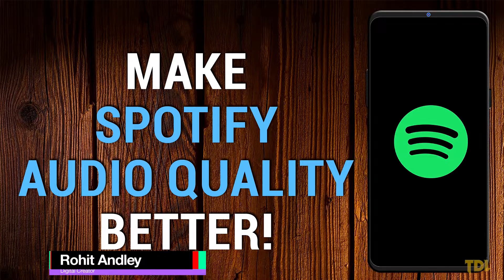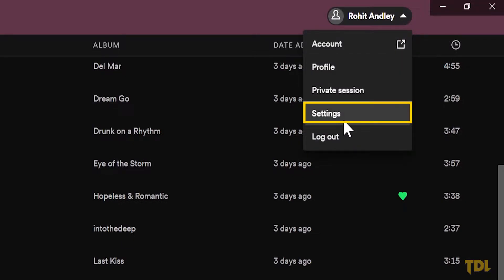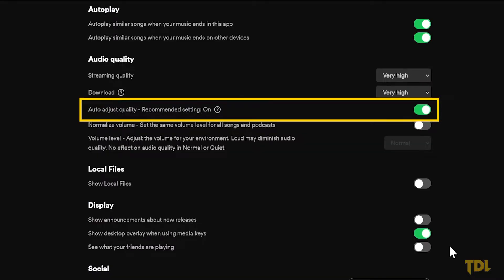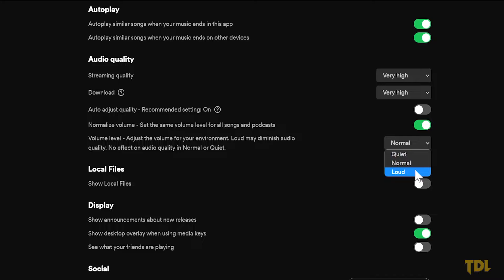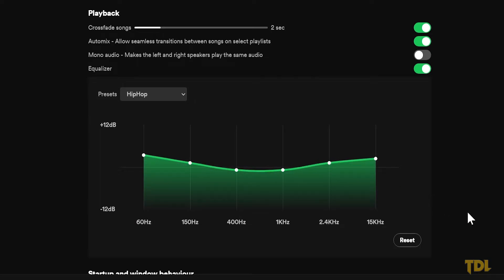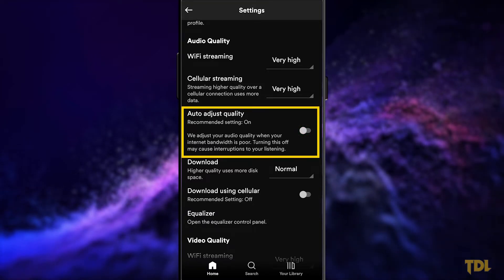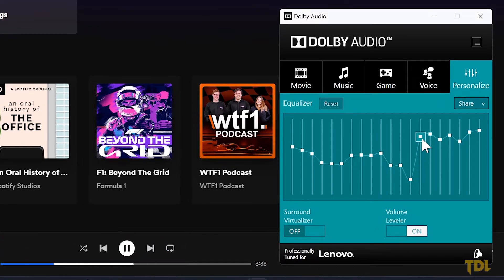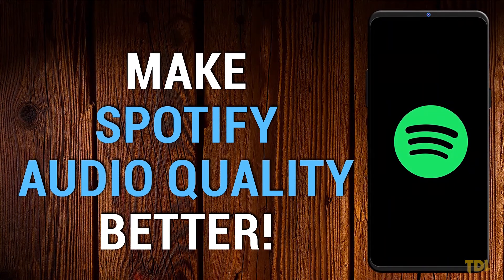How To Make Spotify Audio Quality Better In 2022 | The Ultimate Guide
Good headphones or speakers can help improve sound quality. However, you will still not be able to achieve the most out of it. In this video, I have shared some tips on how to make Spotify audio quality better for your computer, mobile and tablet. I hope you like it!

00:00 - Intro
00:27 - Computer
02:27 - Mobile & Tablet
03:23 - Third Party EQ
03:53 - Outro
🔗 For any support related to Audio, head to Spotify’s support